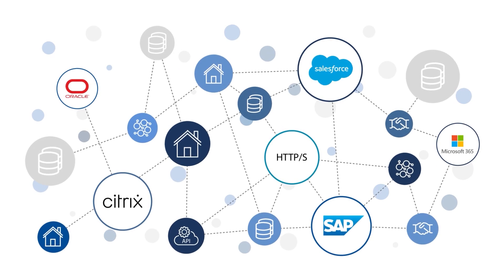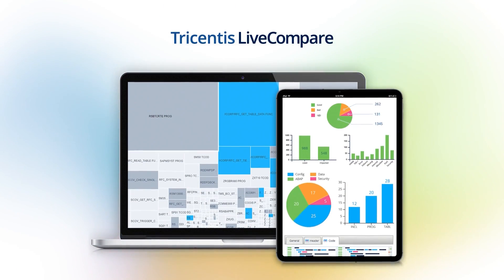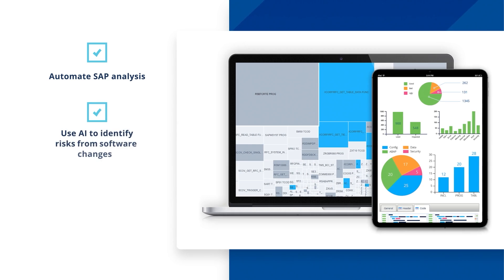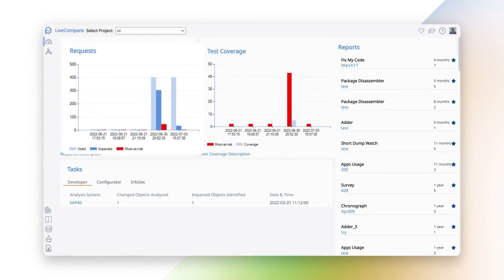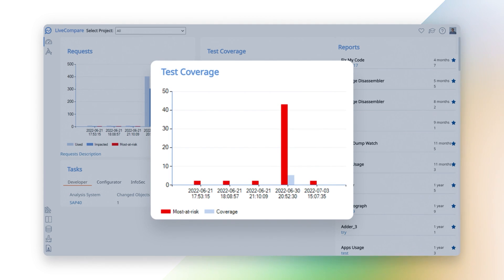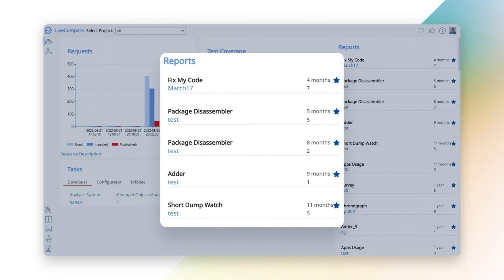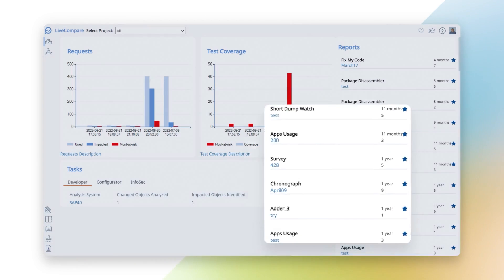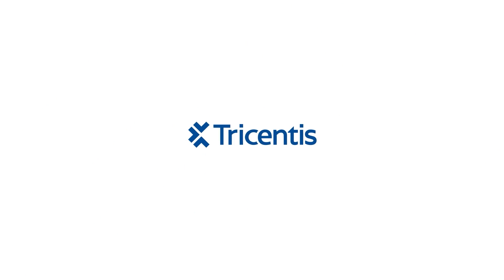Tricentis LiveCompare - AI-Powered SAP Testing Solution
Boost your SAP operations with Tricentis Live Compare. LiveCompare provides impact analysis for SAP testing, exposing risks in any change and the most-at-risk areas that need testing. Unleash AI-powered insights for seamless SAP management.